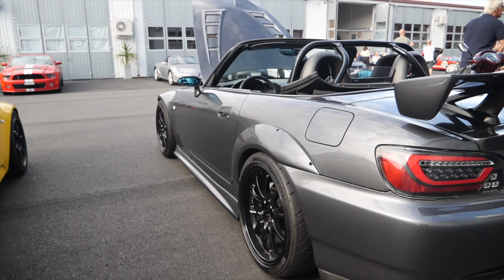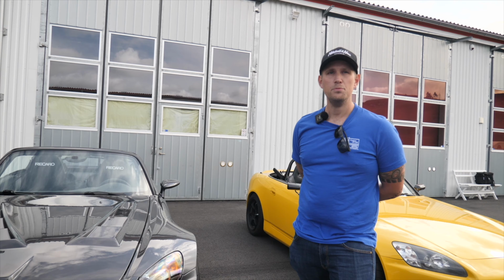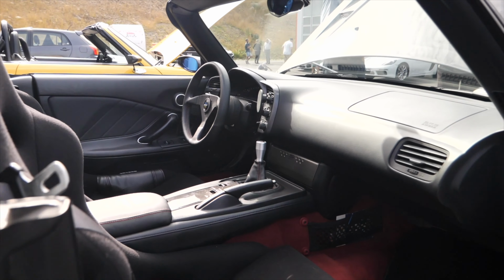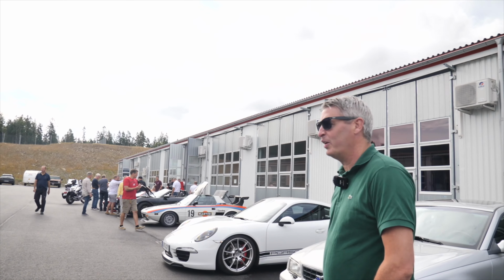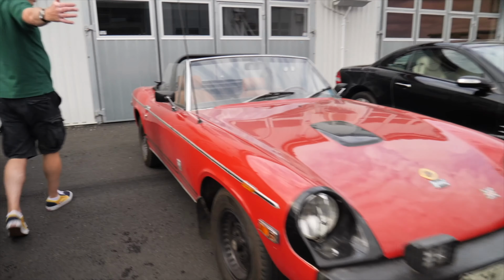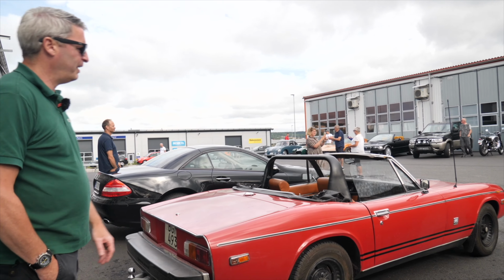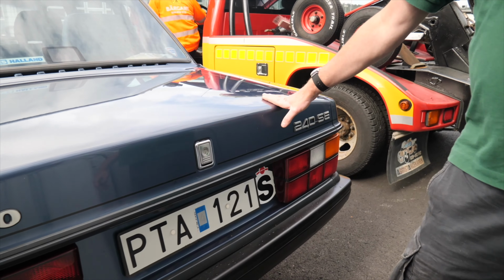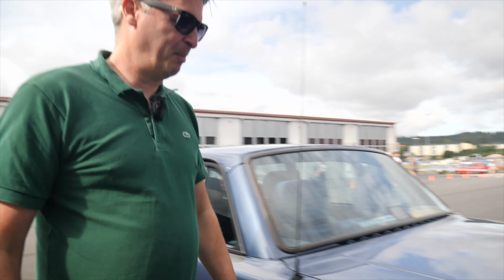PERFORMANCE CARS AT CARS AND COFFEE BORÅS SWEDEN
Borås always delivers when it comes to car meets and cars and coffee didn't disappoint.
We cover car life in Sweden and review auction salvage rebuilds from supercars to classics.